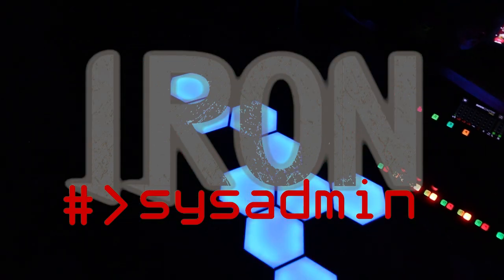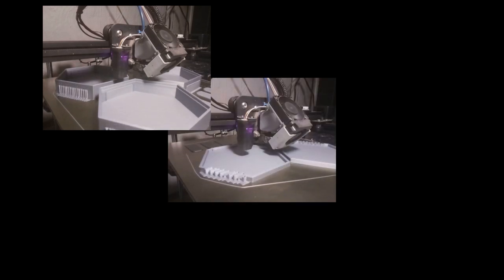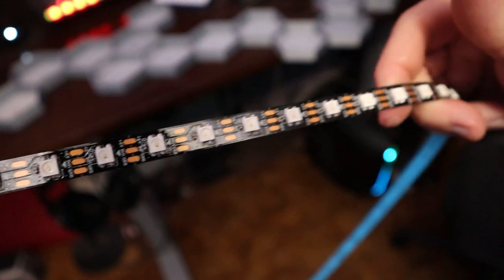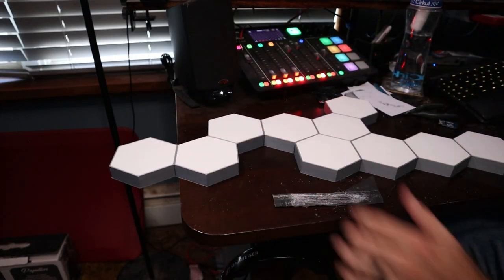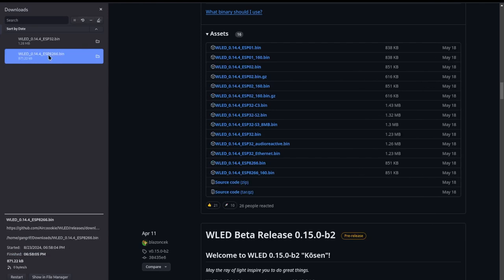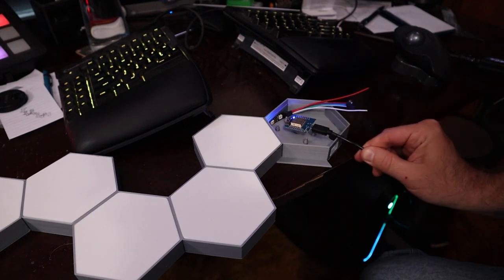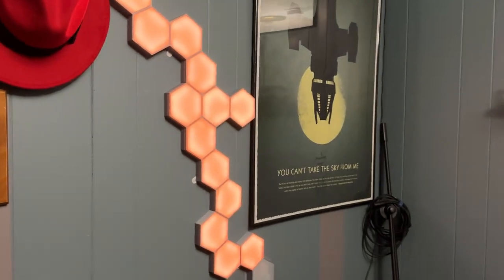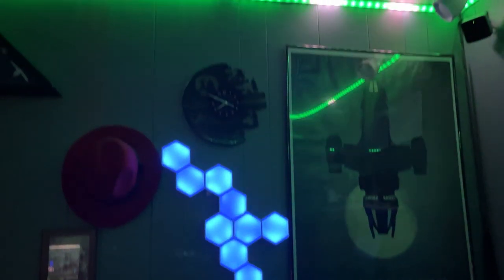How to build an open source WLED powered hex lamp, for under $50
Several years ago I undertook my very first LED strip project, based on a project I had found on Thingiverse.  The Hexlamp. This is a 100% home built LED light similar in look to the Nanoleaf, but much less expensive.  It uses WLED and an ESP8266 as it's controller, a power adapter picked up from amazon, and a WS2812B type RGB LED strip.

The hexlamp has been on my wall for years, and has held up really well! but from day 1 I had some complaints about the build quality.  Which of course were all my fault.  I recently found a new remix of the hexlamp that was designed to be customizable!  So I decided it was time to rebuild, and the new light is so much nicer than the old one.

LED strip
5v DC adapter (10A, but your project may vary)
Wemos D1 Mini ESP8266 (you can choose other boards supported by WLED if you'd like to)
DC Power Jack

This list of course doesnt include a few things I had already.  Mainly a Soldering iron, and a 3d printer, and the knowledge to use them.  I have a Creality Ender 5 Pro, and a 20 watt weller soldering iron.  Ive had both of these for years, and in fact the soldering iron I inherited from someone else.

Some links you'll need:
 WLED getting started